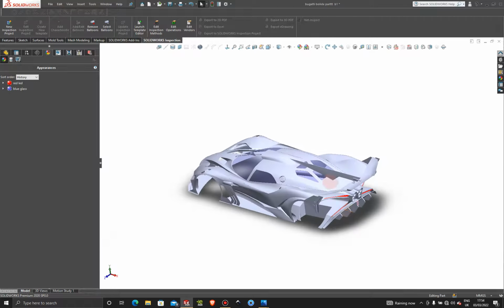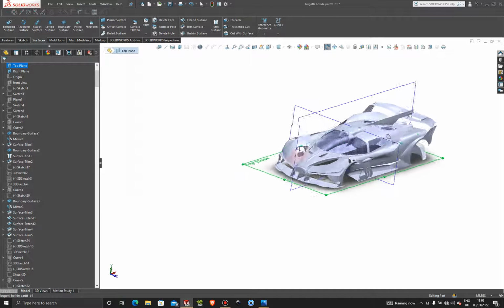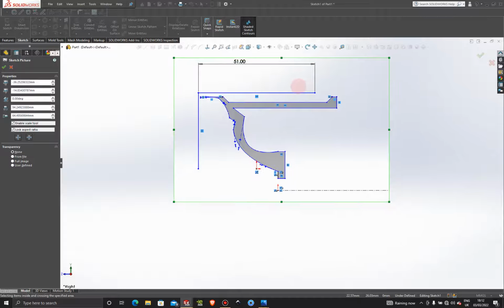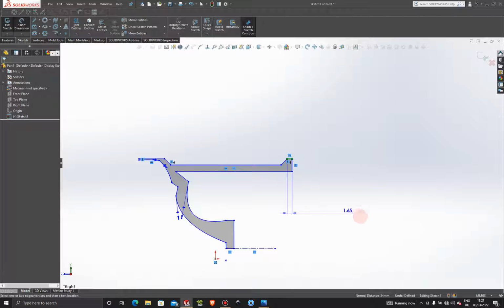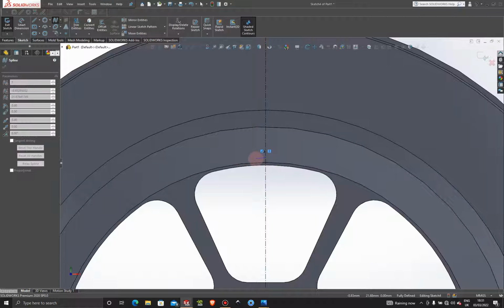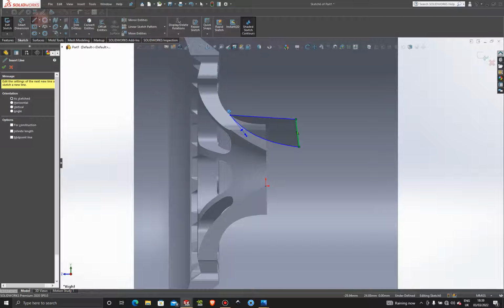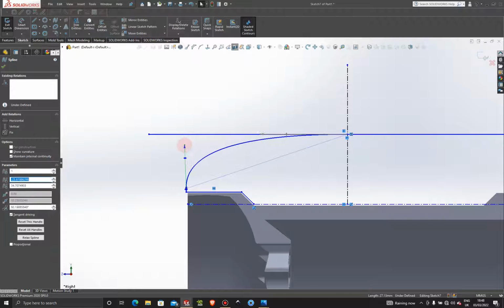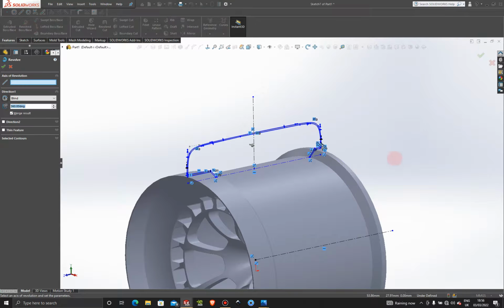how to design Bugatti Bolide in solidworks part 38